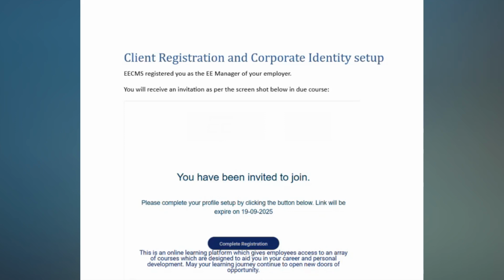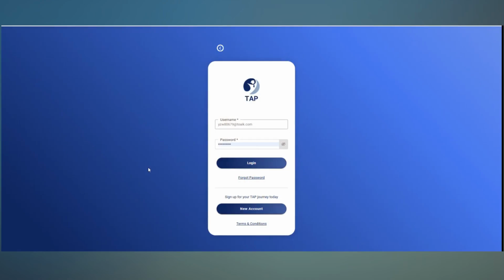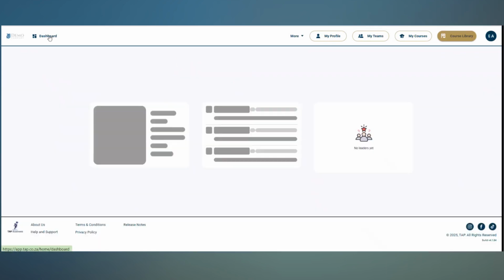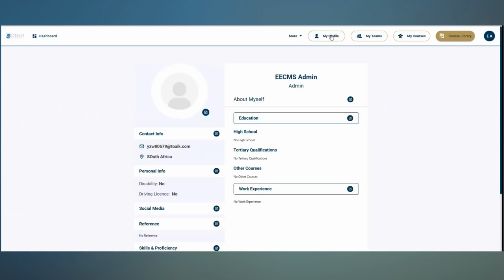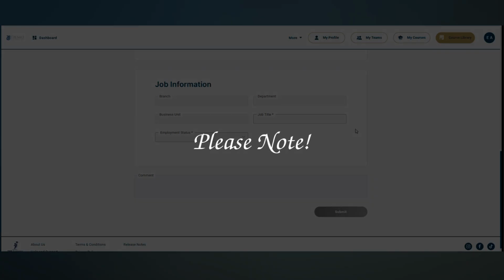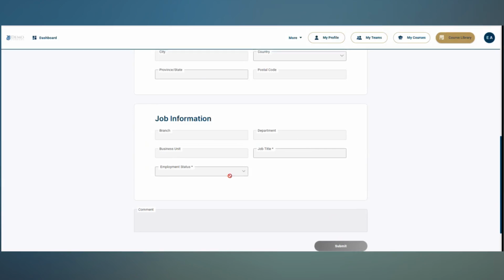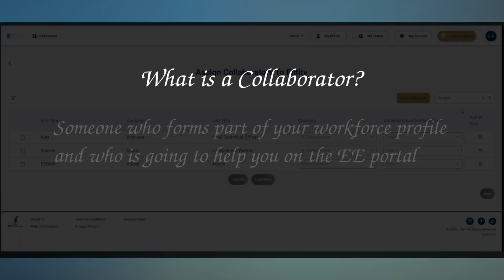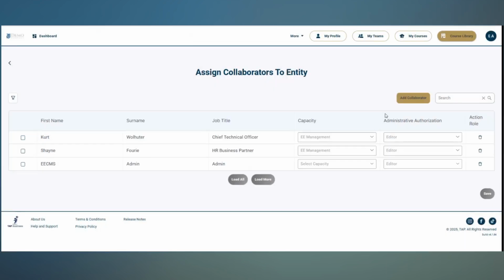How to set up a User Profile on the EE Portal